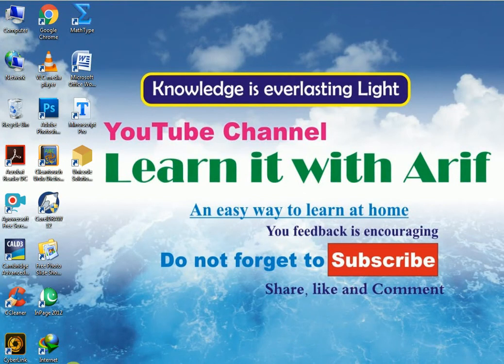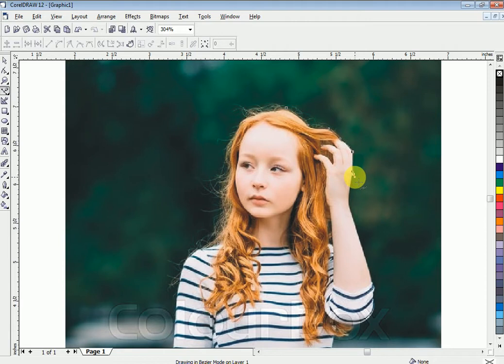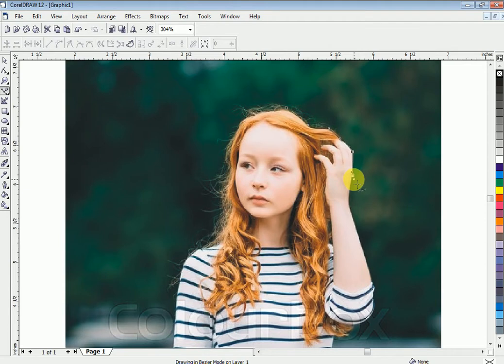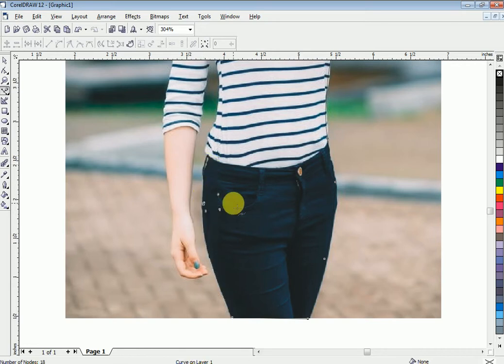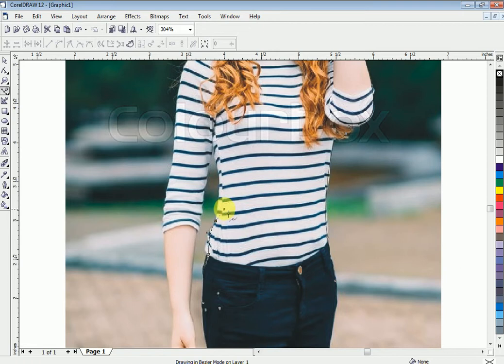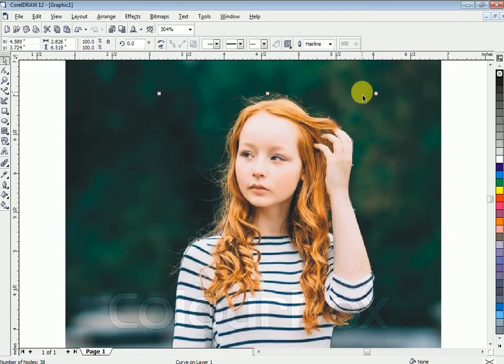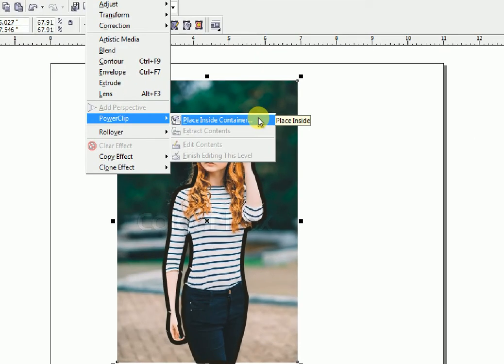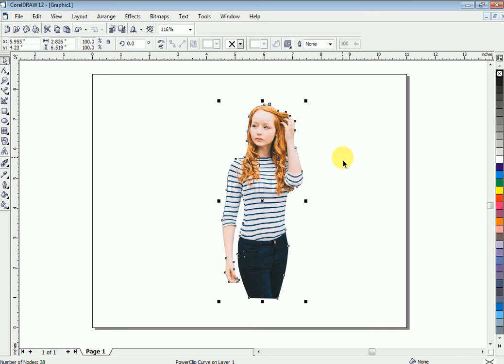remove background of a picture in coreldraw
Remove background of a bitmap in coreldraw is as convenient as in Adobe Photoshop. Coreldraw is a graphic designing software. Many designers use Adobe Photoshop to remove the background of a video. In this video we'll learn how can we remove background of a picture within corel draw.